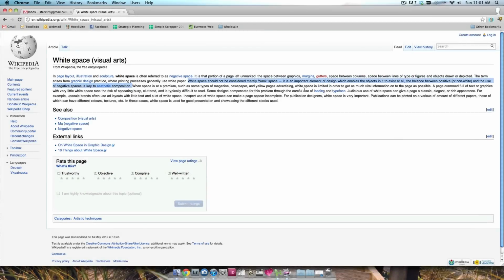W is for White Space: ABCs of Simple Scrapbooking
. . . . . . . . . . . . . . . . . . . . . . . . . . . . . . . . . . . . . . . . . . . . . . . Find more scrapbook solutions at simplescrapper.com